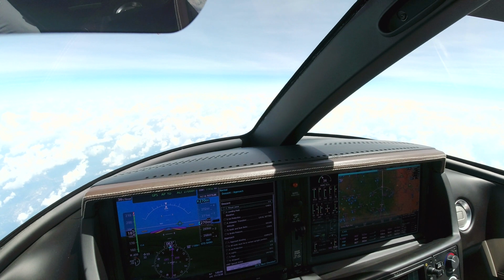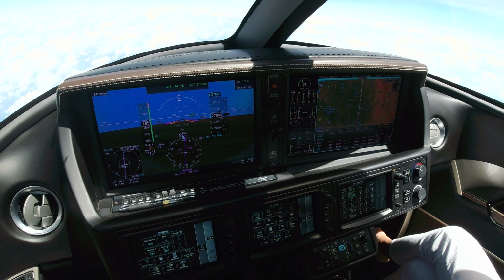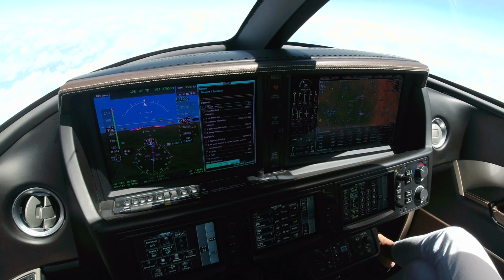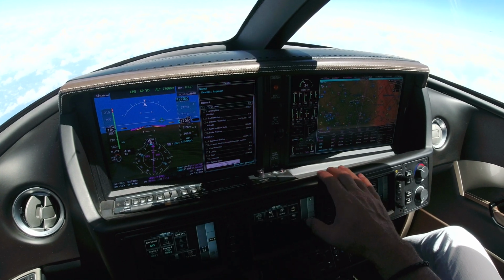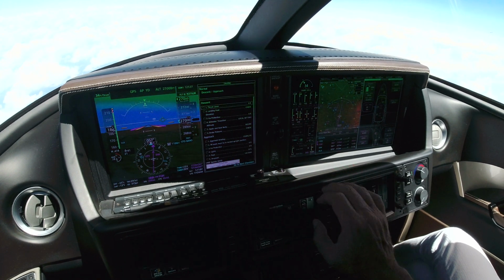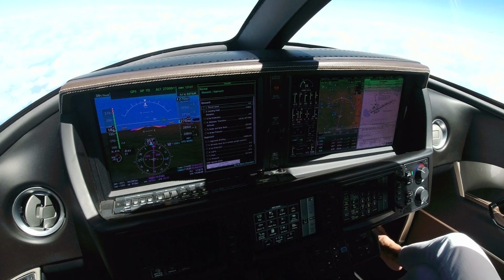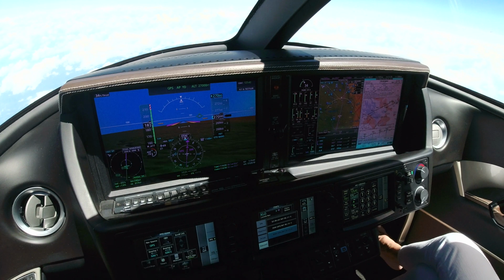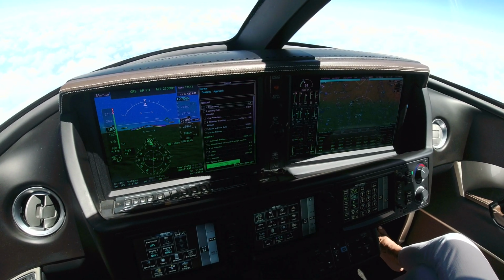In-Flight Video Cirrus SF50 Vision Jet Garmin Perspective Touch Avionics (4k Video)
Come alone with me on a flight from Nashville to the Lakes Region of New Hampshire at 27,000 feet.  I talk about of the features and capabilities of the Garmin Perspective Touch avionics system and some of the features I use.

Viewers have asked for more videos showing the avionics panels so I hope you like this one.

I can't thank you enough for supporting the channel and the growth of subscribers is humbling.

Keep those questions, comments and feedback coming!

While pilot procedures, equipment and techniques may be discussed, please consult with a flight instructor as appropriate.  It is our pleasure to provide entertainment for you and to demonstrate the features of the aircraft being flown.

Videos are filmed, written, produced and edited by Don Medine.

For more information on Cirrus SF50 Vision Jets, please check out